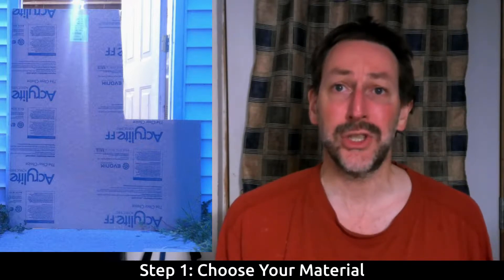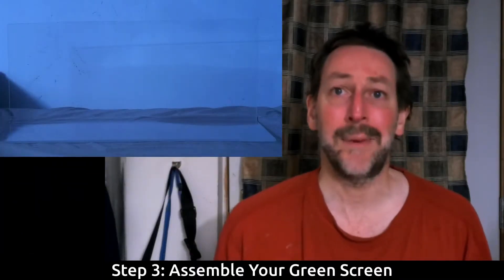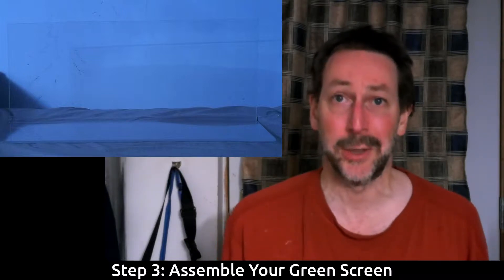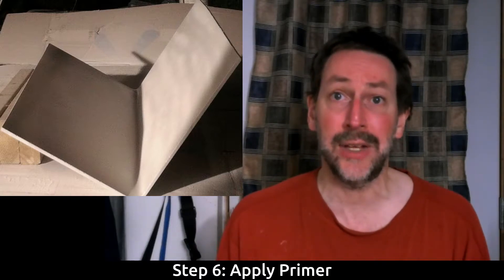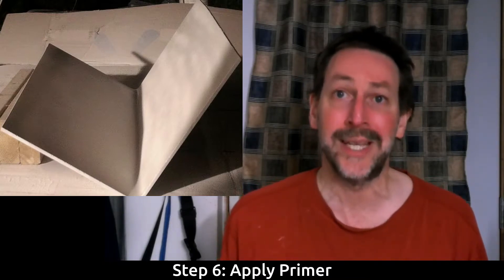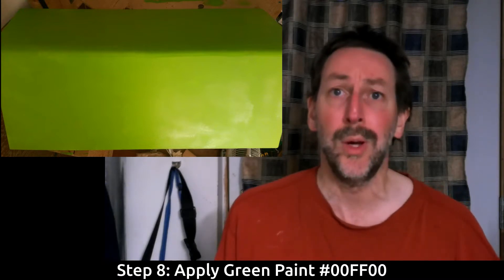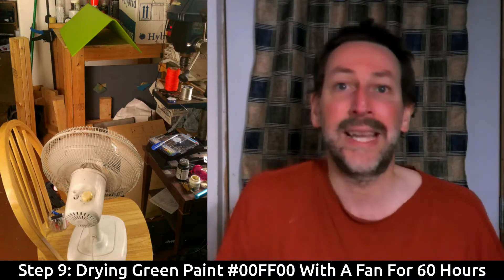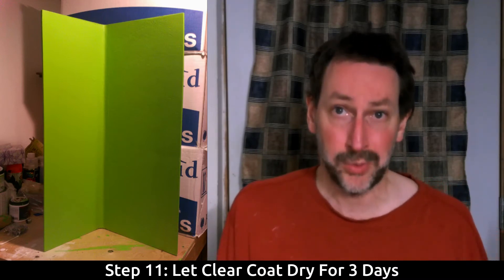Making A Small Green Screen Using Plexiglas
In this video I detail the 11 steps to create a green screen.  I made mine using plexiglas.  I've also included instructions for making this out of plywood.